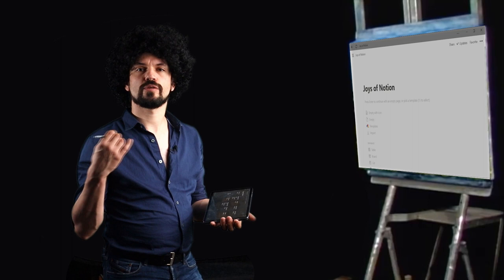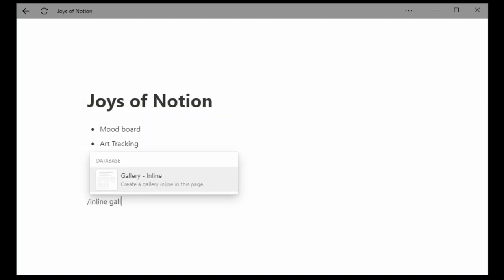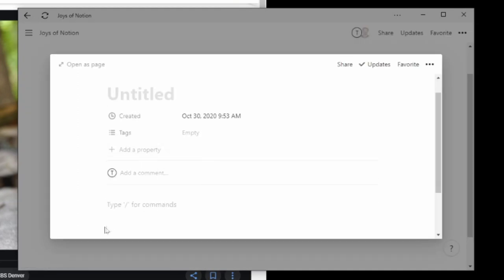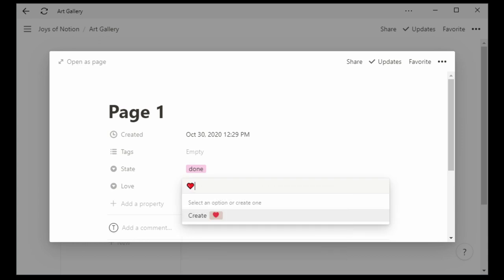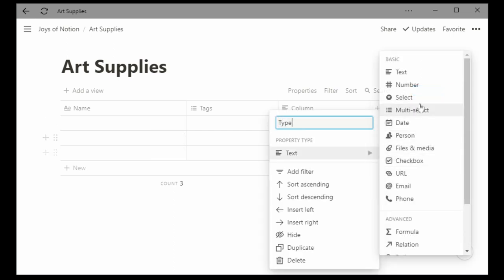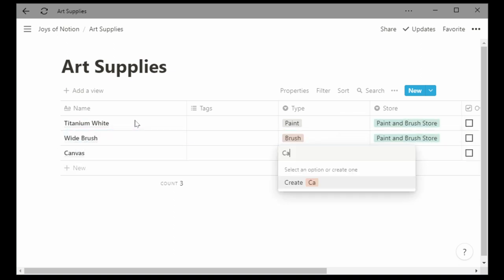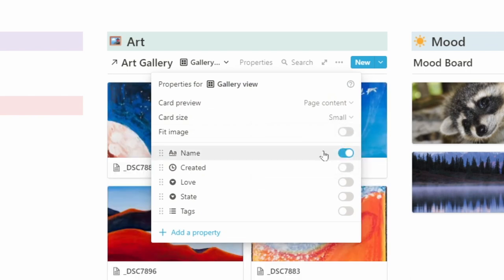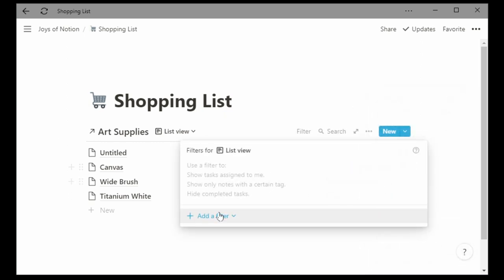The joys of Notion - Building a page from scratch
In the joys of Notion I'm paying homage to Bob Ross and at the same time show how I go from scratch concept to a complete page while having a little fun.

Expect the next videos from me to be more serious again, though make no mistake, I'm adding a lot of info into this one as well.

## Templates / Examples

(BR) are scene's with Bas Ross

00:00 Start (BR)
00:17 Intro - Building the page
00:26 Deciding on building blocks (BR)
01:00 Adding Data (BR)
01:16 Creating Mood Board
01:43 Creating Art Gallery
02:41 Idea capture
02:59 Creating Art Supplies DB
03:48 Letting out the Inner Artist (BR)
04:00 Column layout
04:33 Show active art
04:59 Creating a shopping list for on the go
05:43 Timelapse, add a few details
05:56 Every day Notion (BR)
06:02 B-Roll of result
06:22 Thanks

## Licenses

- Bob Ross Intro theme sample
- Elevator Music - Envato Elements
- Cozy Autumn Day - Motion Array

## Credits

Big thanks to the following people,

- Bob Ross - Happy Birthday wherever you are.
- Bob Ross Inc - For keeping the spirit alive
- Gusta Boodt - For allowing me to use her art
- My Girlfriend who had to deal with me turning the bedroom
  in a green screen studio
- My brother for constant feedback during the creation of this.